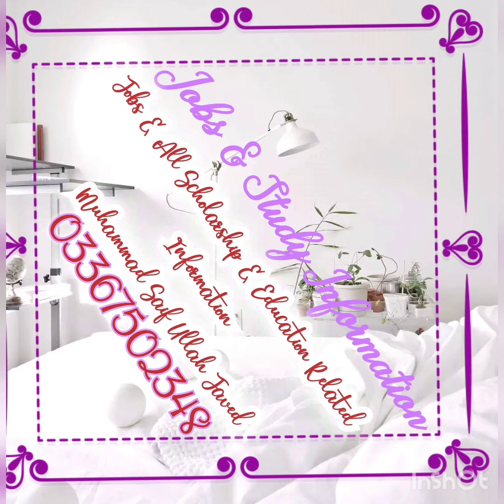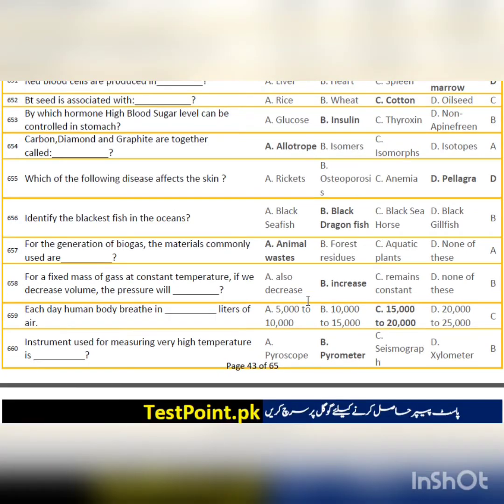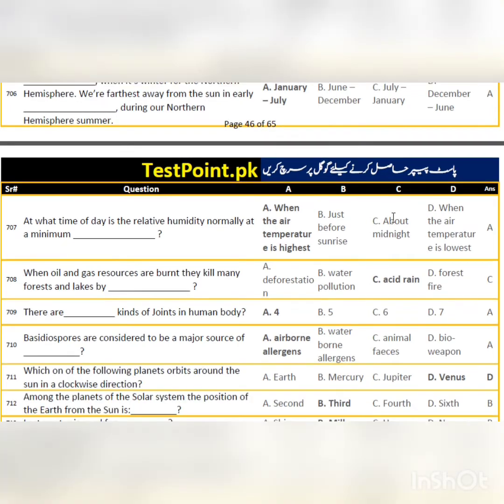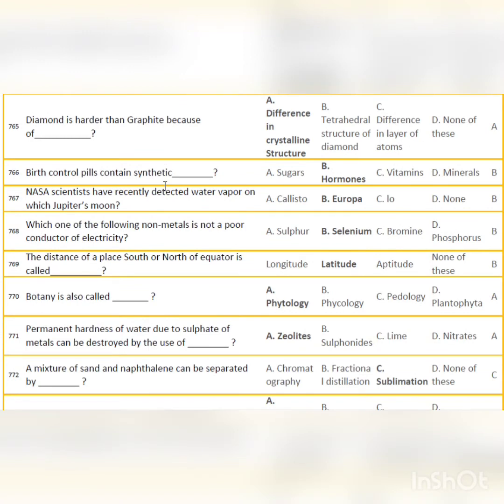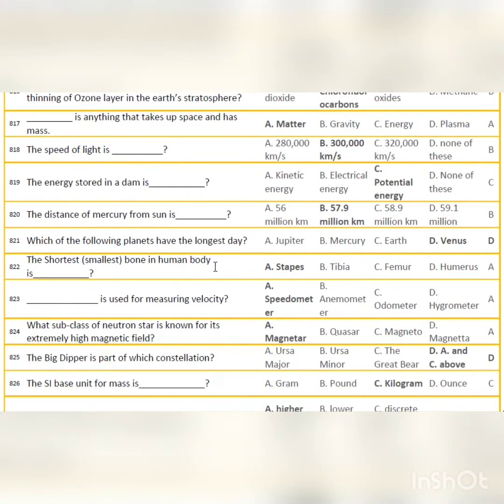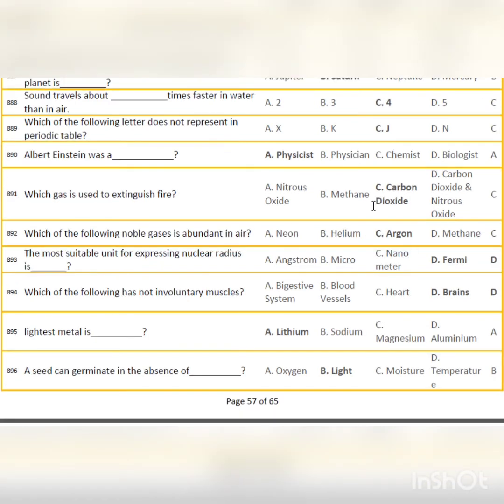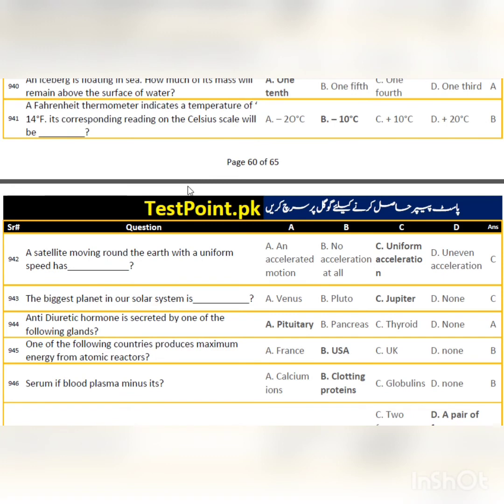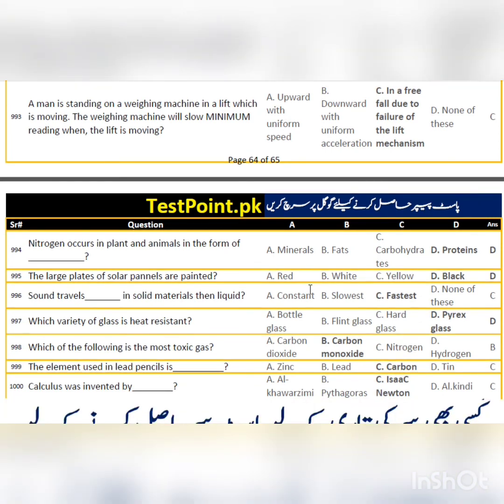1000 MCQUs Every day part 2 | Solve MCQOS | 1000 MCQs One Paper Book Everydays Science Part 2 | Govt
1000 MCQUs Every day part 2 |
Solve MCQOS |
1000 MCQs One Paper Book Everydays Science Part 2 |
Govt
jobs & study information
48
Big Bang was an explosion that occurred ?
A. 10 Billion years ago
B. 15 Billion years ago
C. 20 Billion years ago
D. 25 Billion years ago
B
49
what is the height of The atmosphere layer mesosphere?
A. 85 km
B. 50 km
C. 40 km
D. 10 km
A
50
Which of the following conditions related to smoking involves damage to the alveoli sacs?
A. Lung Cancer
B. Atherosclerosis
C. Emphysema
D. Asthma
C
51
The atmosphere near the earth’s surface is “heated from below.” Which of the following does not significantly contribute to this heating _____________________?
A. Conduction of heat upward from a hot surface
B. Convection from a hot surface
C. Absorption of infrared energy that has been radiated from the surface
D. Heat energy from the earth’s interior
D
52
The temperature at which water boils depends mainly on ____________?
A. Air temperature
B. Relative humidity
Who is the founder of solar system?
A. Copernicus
B. Newton
C. Galileo
D. Kepler
A
73
The study of the weather is called____________?
A. Meteorology
B. Weatherology
C. Ecology
D. Geology
A
C. Air pressure
D. Air density
C
53
“Elephant” large unit of paper measurement equal to 28 by__________
A. 23 inches
B. 25 inches
C. 28 inches
D. 31 inches
A
54
The top atmosphere of the Earth directly reflects back into space nearly what part of the total amount of sun’s energy coming to it?
A. 10%
B. 20%
C. 30%
D. 50%
C
55
Which of the following is the largest planet?
A. Neptune
B. Jupiter
C. Saturn
D. Mars
B
56
Study of current and past landscapes formation is known as____________?
A. Morphology
B. Aero logy
C. Geo-morphology
D. Biology
C
57
The most brightest planet amongst the eight planets?
A. Mercury
B. Jupiter
C. Venus
D. Neptune
C
58
Battery was invented by__________?
A. Nicolas Léonard Sadi Carnot
B. Alessandro Volta
C. Michael Faraday
D. Friedrich Bessel
B
59
Microphone converts sound energy into ___________?
A. Microwaves
B. Electrical signals
C. Optical Signals
D. Heat energy
B
60
what are stars mainly made of ?
A. Balls of gass
B. Rock
C. Ice
D. Light
A
61
Approximate age of moon is _________?
A. 4.51 billion years
B. 4.55 billion years
C. 4.53 billion years
D. 4.57 billion years
C
62
The vitamin Folate works together with __________ to produce new red blood cells?
A. Vitamin D
B. Vitamin A
C. Vitamin B-12
D. None of the above
C
Page 4 of 65
Sr#
Question
A
B
C
D
Ans

63
The Mirror used in the Automobiles are___________?
A. Concave
B. Convex
C. Plains
D. Reflective
B
64
‘Bar’ is the unit of___________?
A. Temperature
B. Heat
C. Atmospheric pressure
D. Current
C
65
Why normal rain is slightly acidic?
A. due to presence of dust in air
B. carbon dioxide and water in clouds react to form carbonic acid
C. Ozone depletion
D. All of these
B
66
The scientific study of insects is known as _______?
A. Ichthyology
B. Entomology
C. Zoology
D. Botany
B
67
The Temperature of the surface of Sun is_______?
A. 5,778 Kelvin
B. 6,778 Kelvin
C. 7,778 Kelvin
D. 9,778 Kelvin
A
68
The Sun is at an average distance of about________ million kilometers away from Earth?
A. 100 million
B. 150 million
C. 200 million
D. 250 million
B
69
For which one of the following is the density maximum?
A. Ice
B. Water
C. Benzene
D. Chloroform
B
70
Inhaled air passes through which of the following in the last?
A. Bronchiole
B. Larynx
C. Pharynx
D. Trachea
A
71
Winter Solstice means____________?
A. longest night
B. longest day
C. smallest night
D. smallest day
A
74
Vitamin B is found in__________?
A. Sea Foods
B. Fruits and Vegetables
C. Seeds
D. None of these
C
75
During a total solar eclipse there is most likely to be_____________?
A. A decrease in the rate of photosynthesis
B. An increase in the rate of photosynthesis
C. A decrease in the rate of respiration
D. No effect on either photosynthesis or respiration
A
76
The second most abundant metal found in the earth’s crust is_____________?
A. Silicon
B. Aluminium
C. Calcium
D. Sodium
A
77
In the electricity meter the digit to the extreme right is___________?
A. 1/5th of the unit
B. 1/100 of the unit
C. 1/10th of the unit
D. 1/1000th of the unit
C
78
Saliva contains__________?
A. Amylases
B. Bite
C. Trypsin
A
79
Nail polish remover contains___________?
A. Acetone
B. Benzene
C. Acetic acid
D. Petroleum ether
A
80
Earth rotates the sun in___________?
A. 23 hours 56 min 4 sec
B. 24 hours
C. 23 hours 57 min 9 sec
D. Non of above
A
81
Oil of vitriol is_________?
A. Nitric acid
B. Hydrochloric acid
C. Phosphoric acid
D. Sulfuric acid
D
82
The study of rearing fine and intelligent human beings through genetics is called__________?
A. Eugenics
B. Biotechnology
C. Cloning
D. Geneology
A
83
What is the range, in hertz, of the normal human hearing?
A. 10 Hz to 10 kHz
B. 20 Hz to 20 kHz
C. 2000Hz
D. 40 Hz to 40 kHz
B